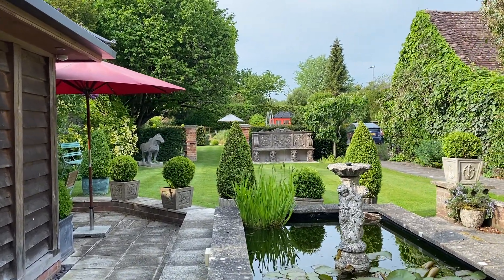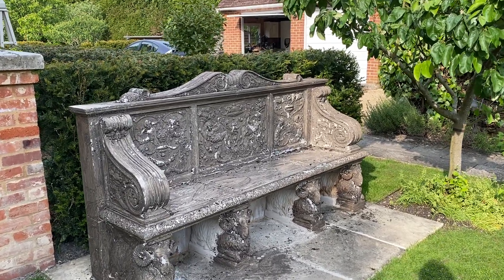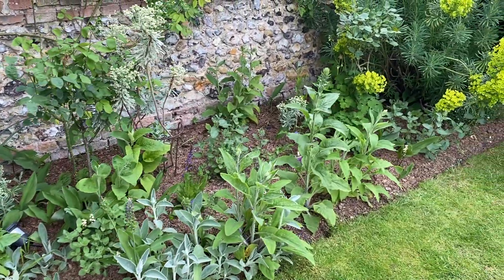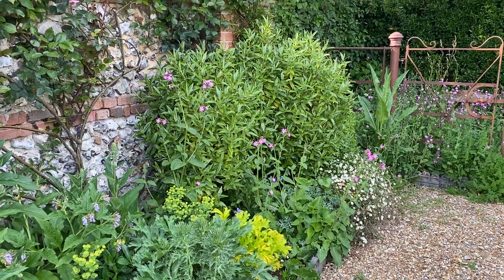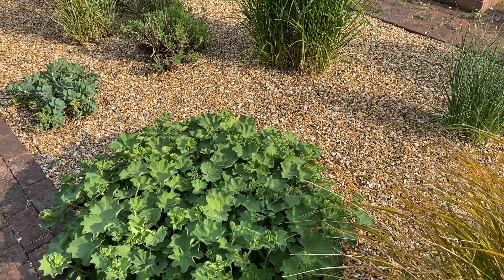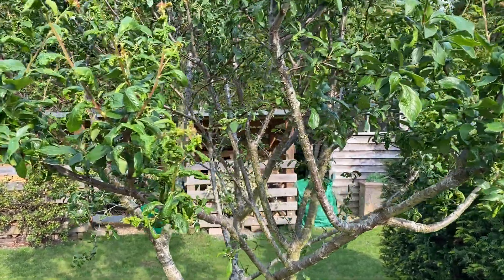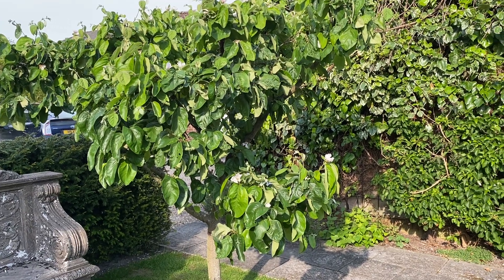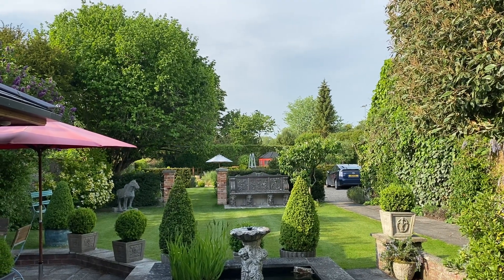Old Swan House garden in May 2020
A stroll around the garden in May 2020